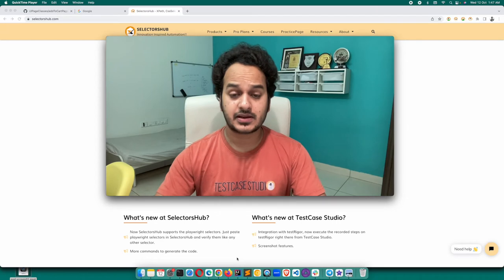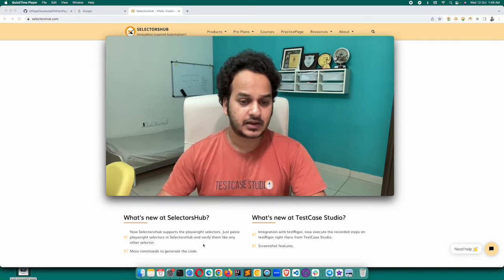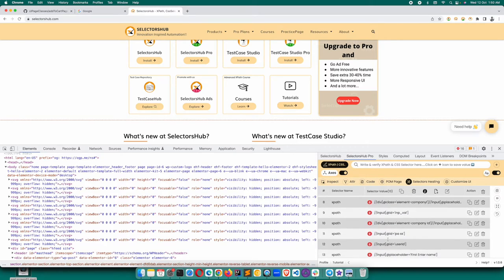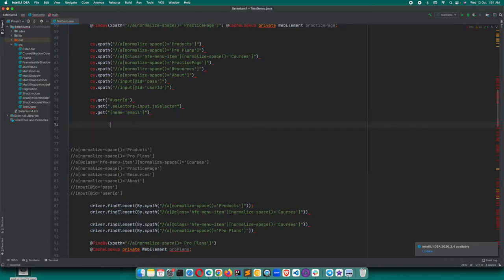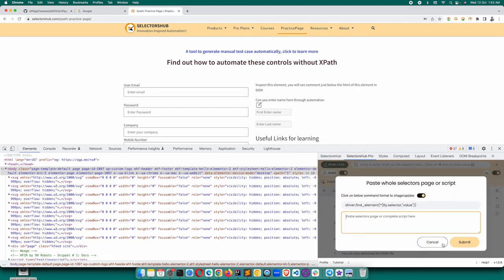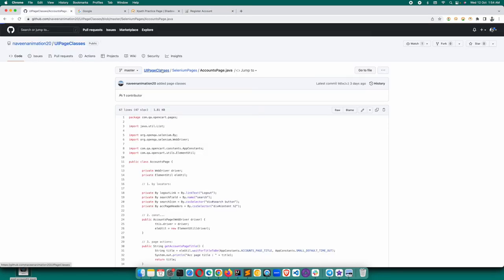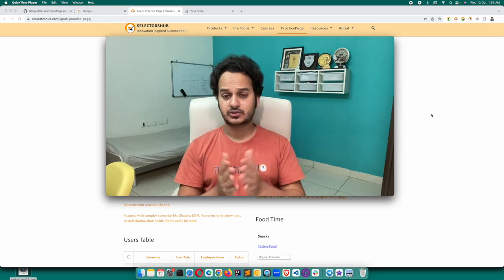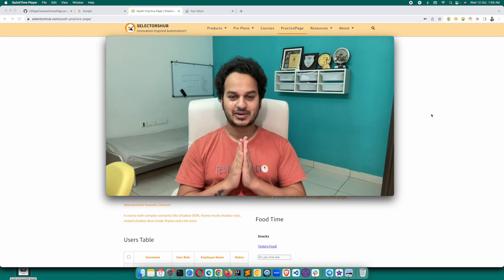What is Selectors Healing feature in SelectorsHub Pro | How to use Selectors Healing feature?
SelectorsHub Pro Download link and more details-

After taking the subscription, please follow below tutorial to get smooth start-